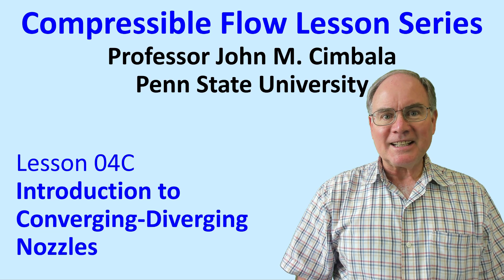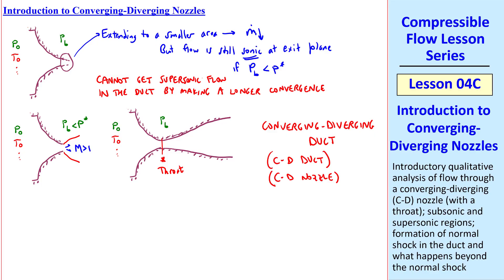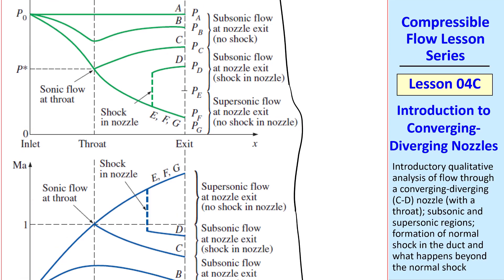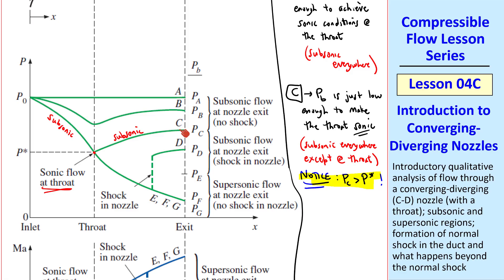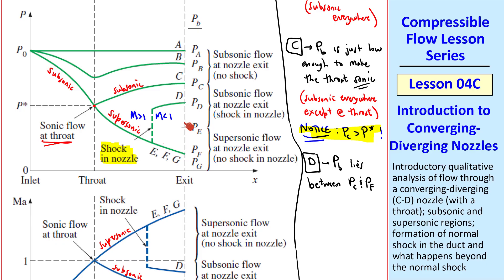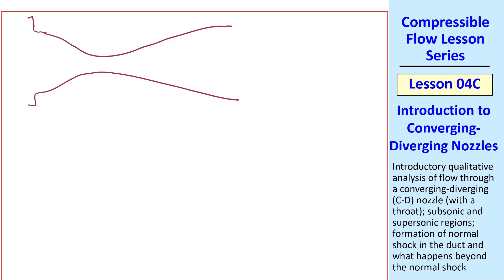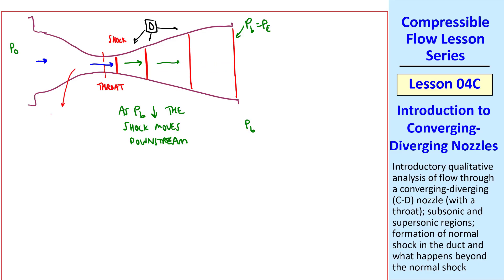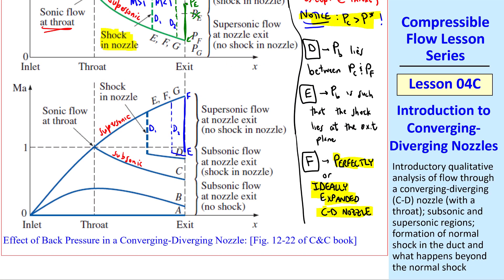Compressible Flow Lesson 04C: Introduction to Converging-Diverging Nozzles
Compressible Flow Lesson Series - Lesson 04C: Introduction to Converging-Diverging Nozzles

In this 13-minute video, Professor John Cimbala explains how converging-diverging nozzles are used to create supersonic flow in a duct. He also explains what happens when the back pressure is continually lowered, and the conditions under which a normal shock forms in the duct.